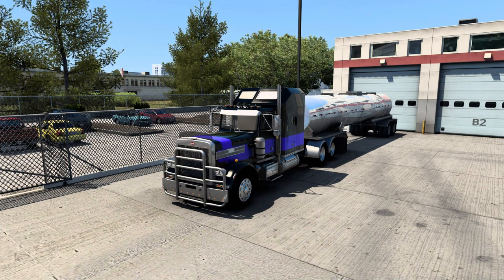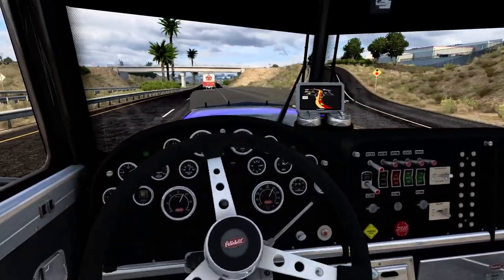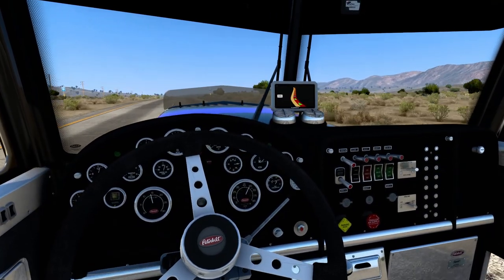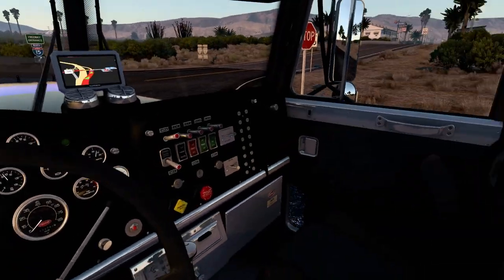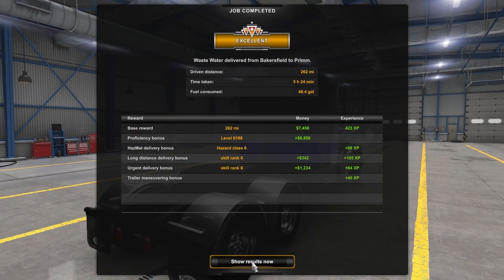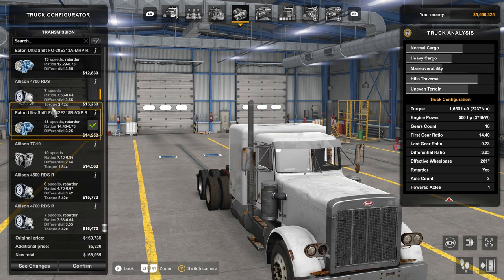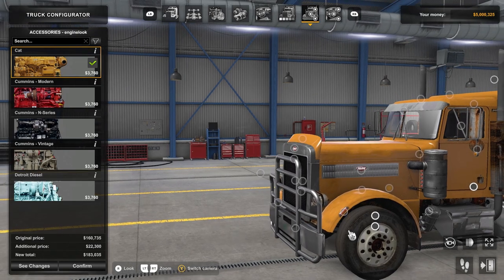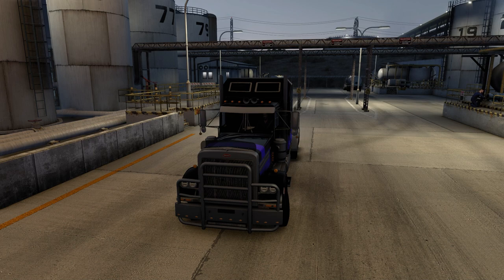American Truck Simulator Mod Review Outlaws Peterbilt 359